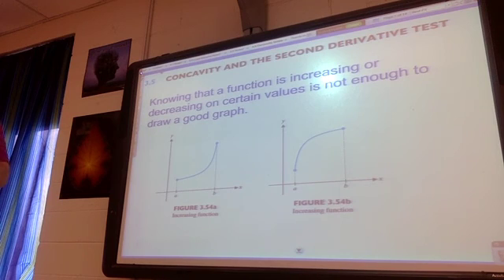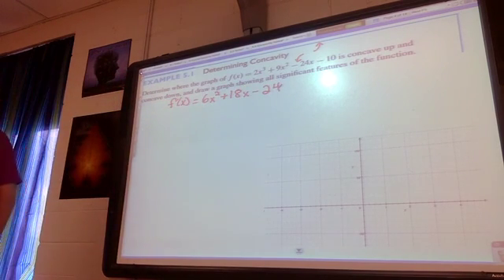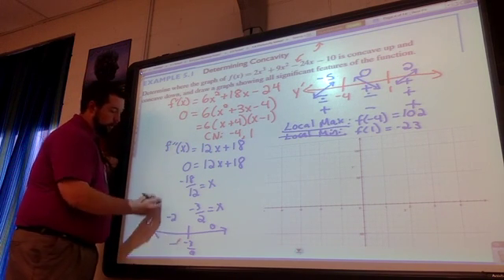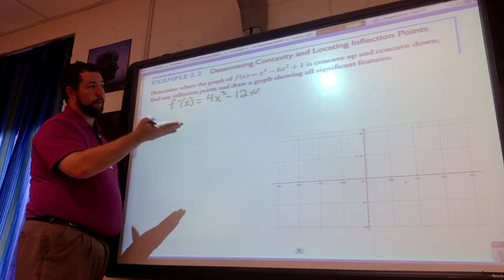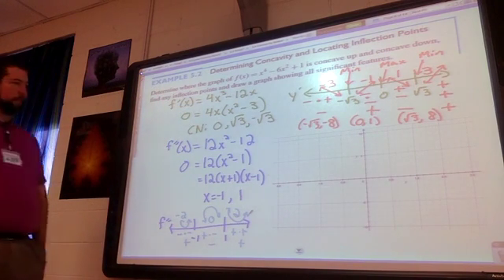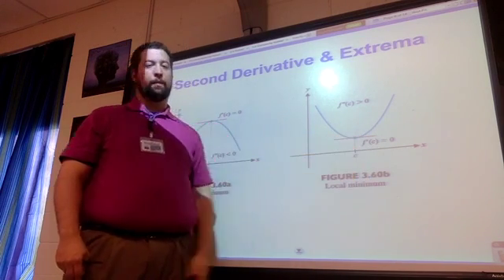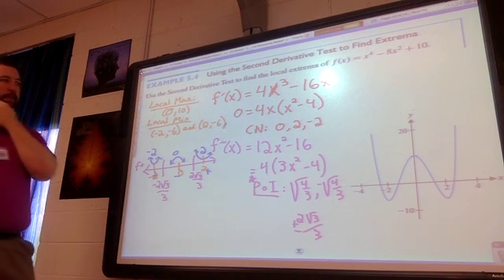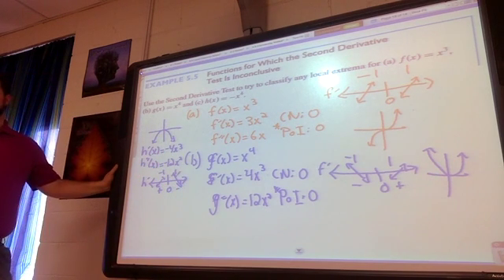3 5 Concavity Notes